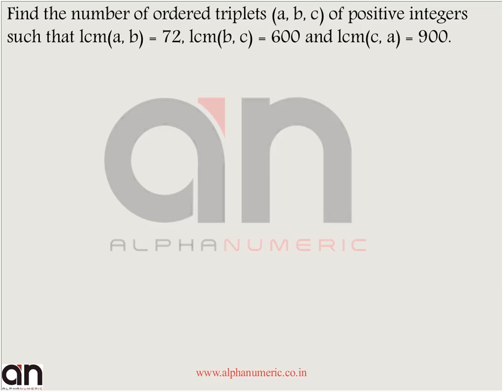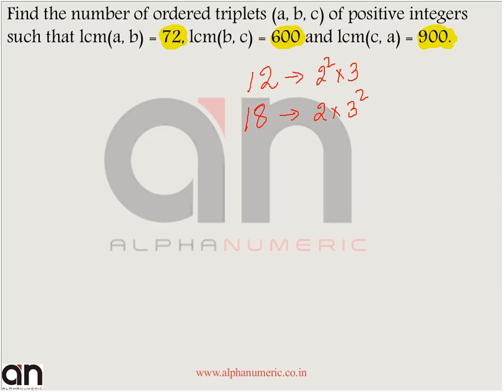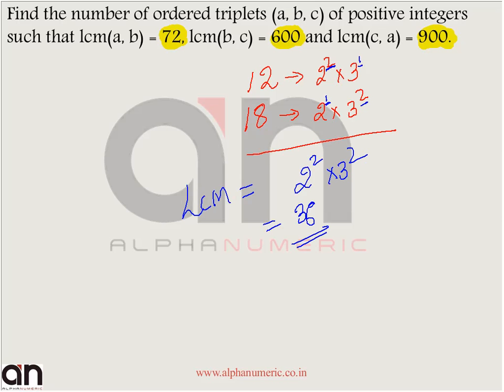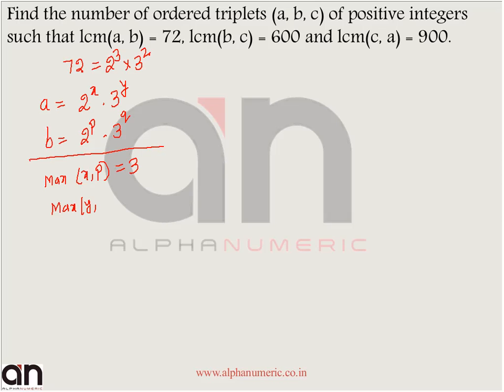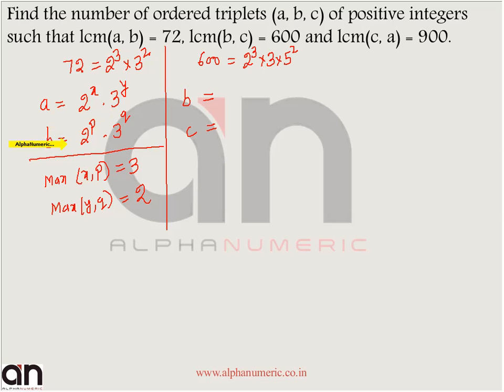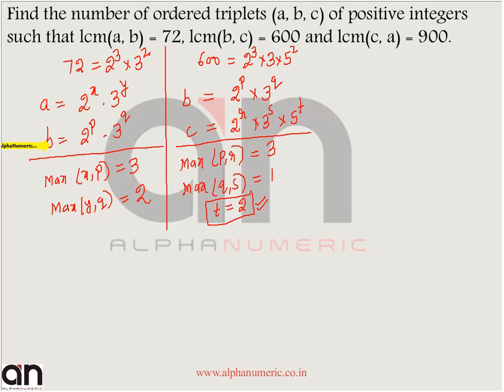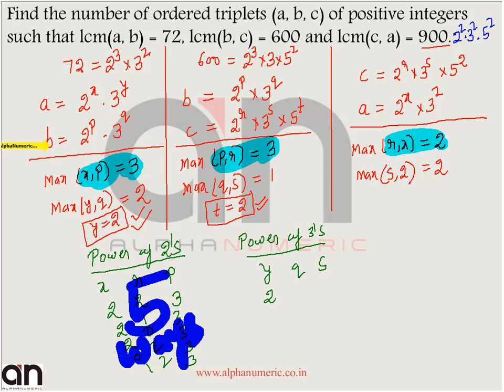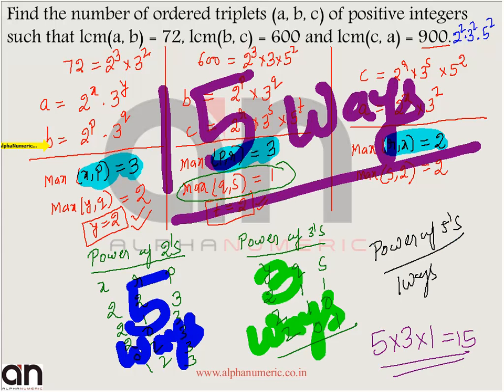LCM - ORDERED TRIPLETS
Find the number of ordered triplets (a, b, c) of positive integers such that lcm(a, b) = 72, lcm(b, c) = 600 and lcm(c, a) = 900.